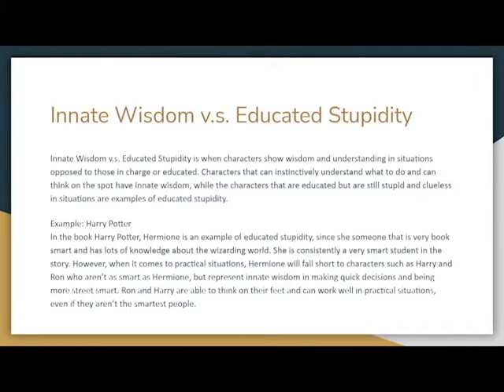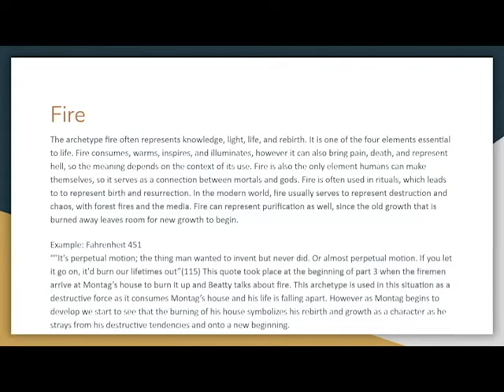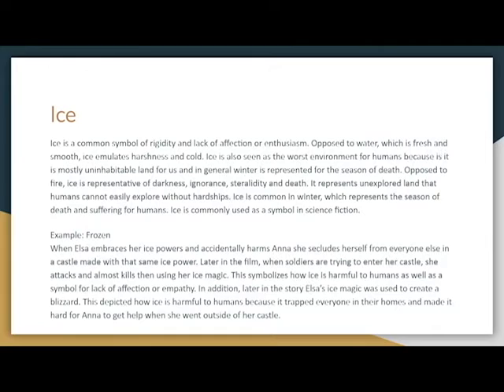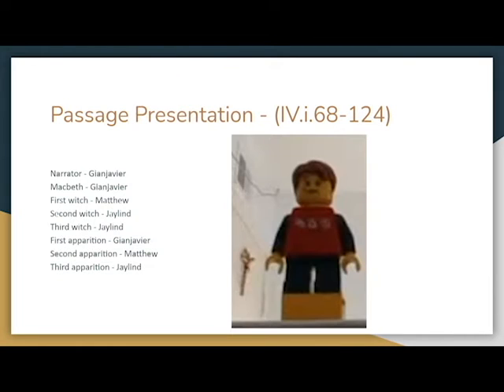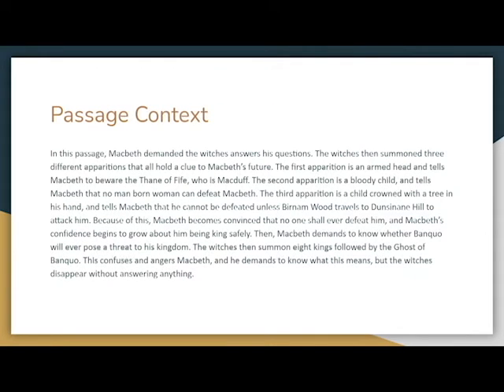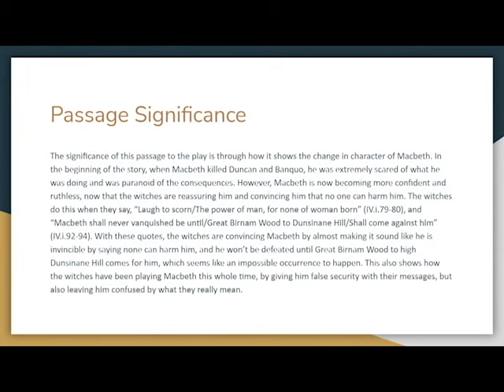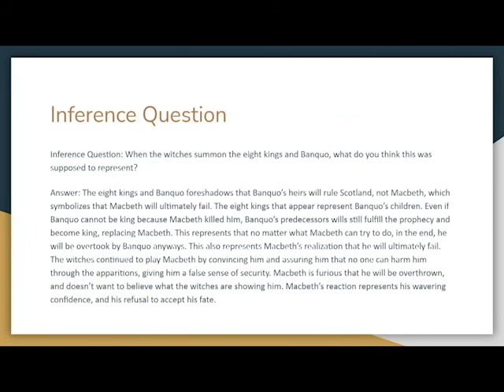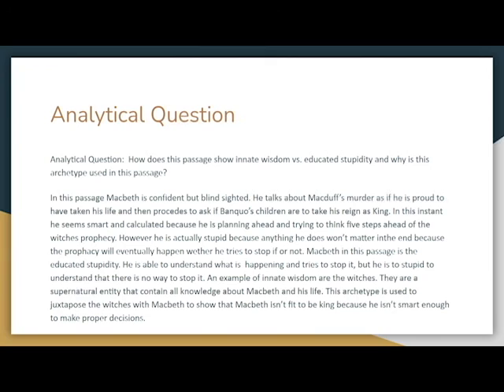English Final Video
Edited by Jaylind Durgin